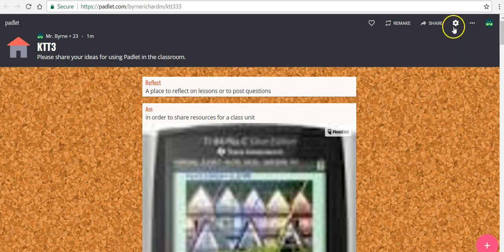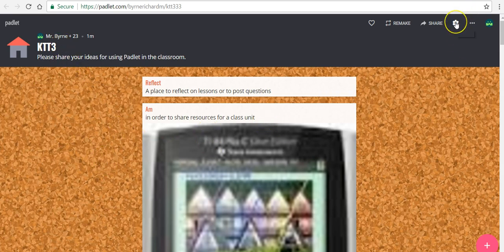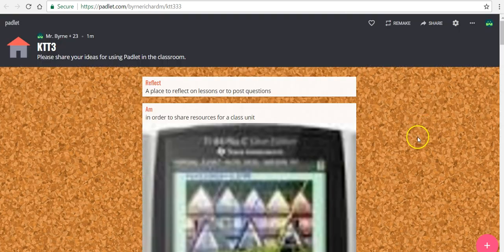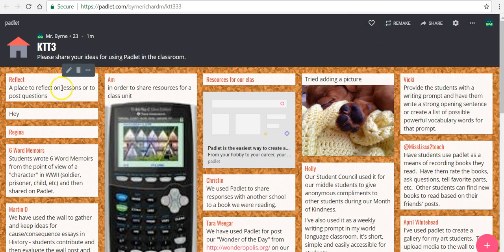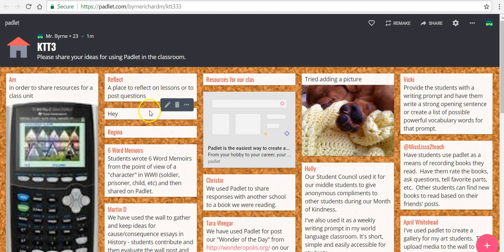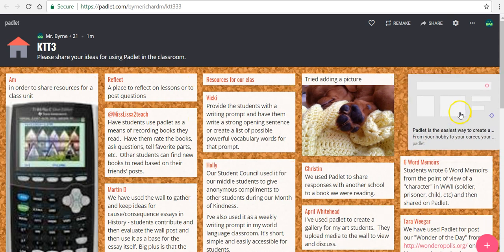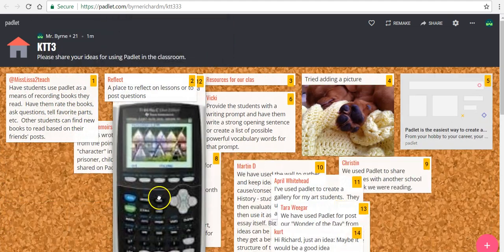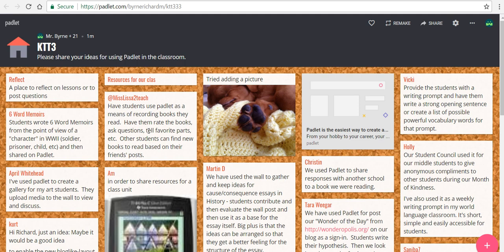How to Use Grid Formatting in Padlet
Padlet's grid format makes it easy to shuffle and sort notes on a collaborative noteboard.